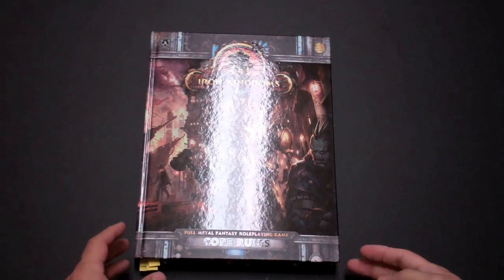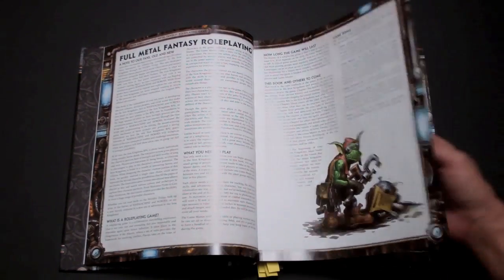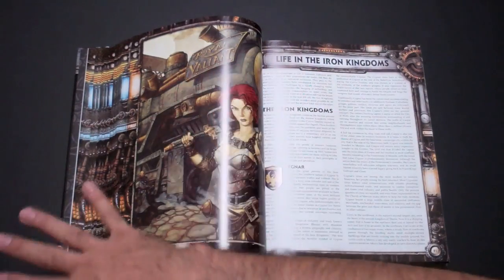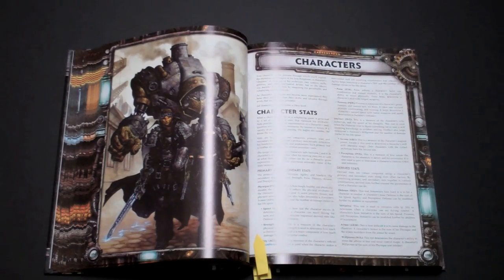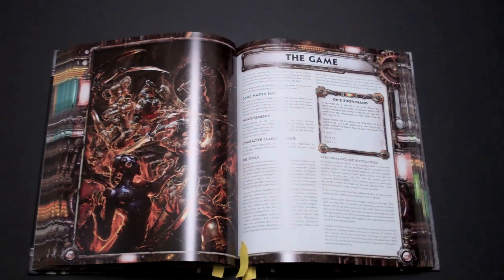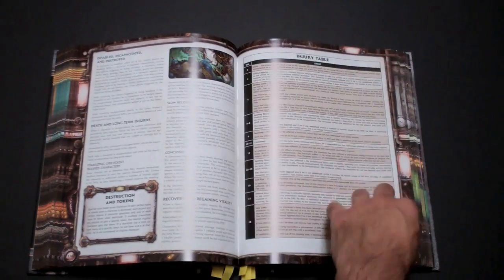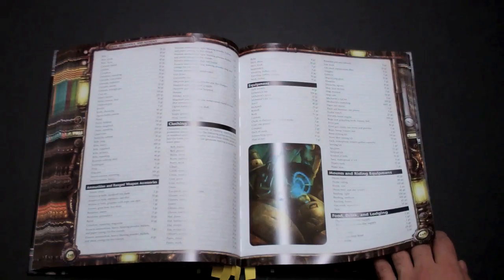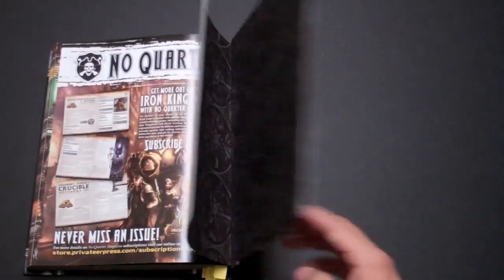BoLS Iron Kingdoms Review | Privateer Press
BoLS walks you through the lavish new Iron Kingdoms RPG from Privateer Press